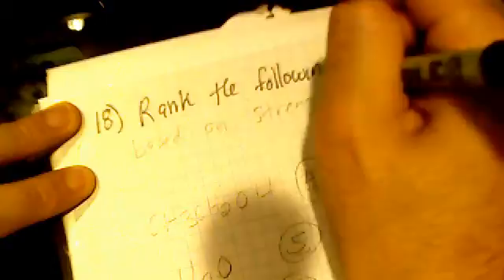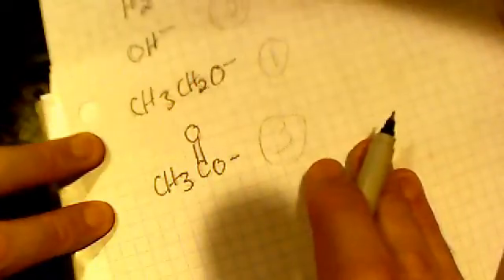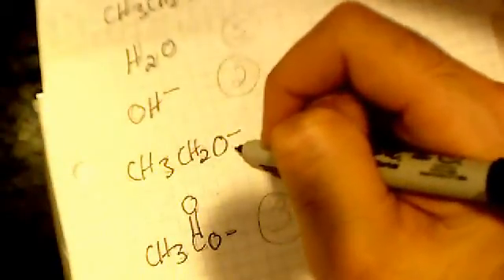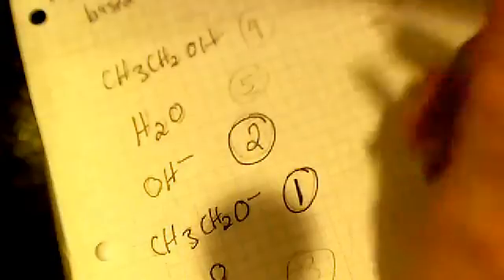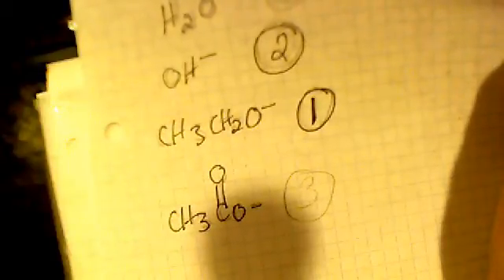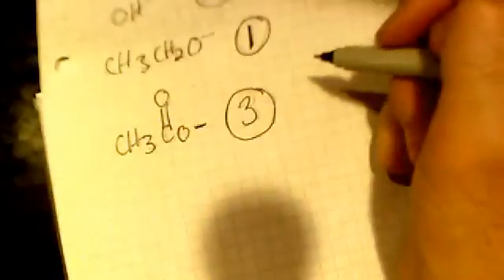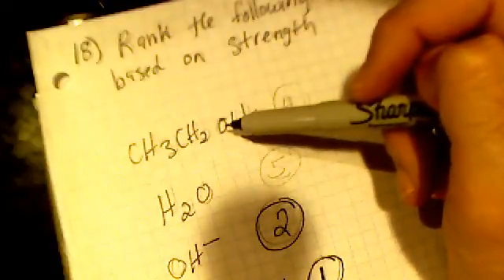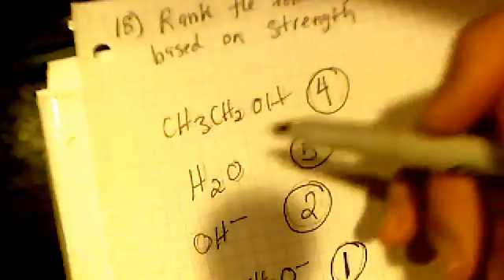Ch6.Q21 Rank the best Nucleophiles